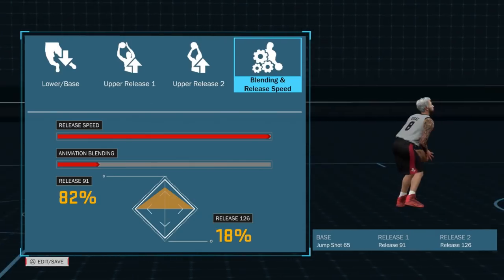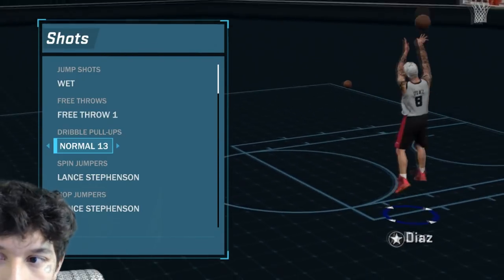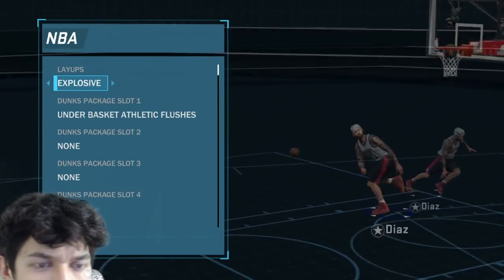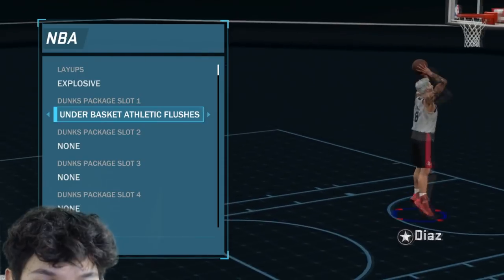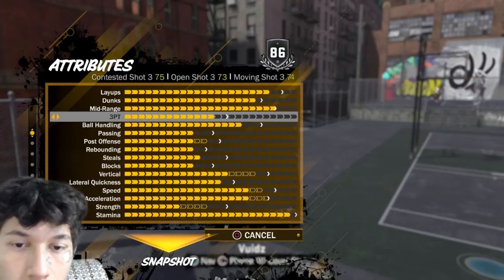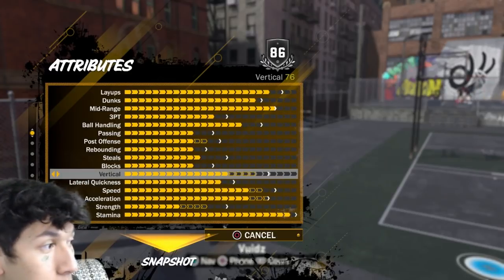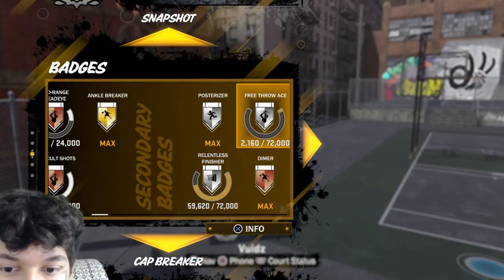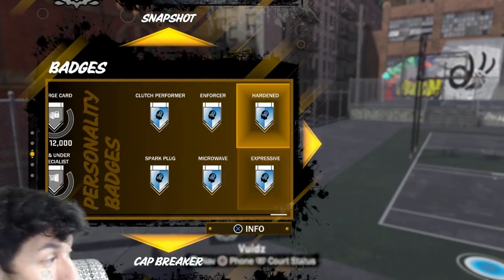BEST SIGNATURE STYLES FOR SLASHERS!!! | CONTACT DUNKS & GREEN LIGHTS FOR DAYS | NBA 2K18 PLAYGROUND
Hope you guys enjoyed the video, these are definitely the best signature styles for slashers on NBA 2K18 Playground. This is the reason I have been getting contact dunks and green lights for days with my slashing shot creator and I hope you guys will too after watching this video.